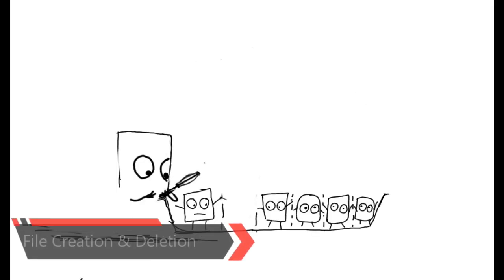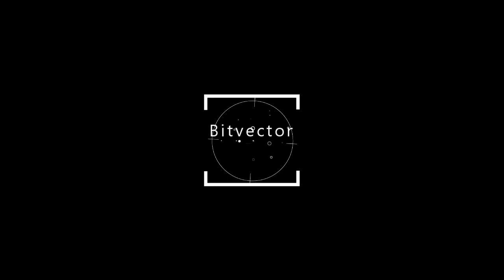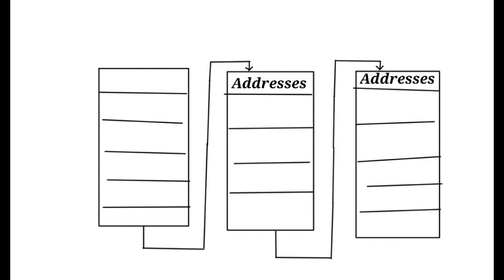free space management - Simply explained